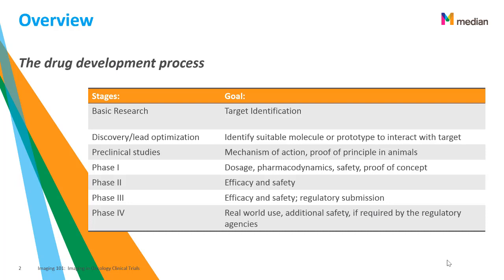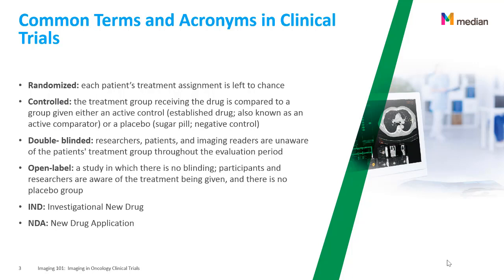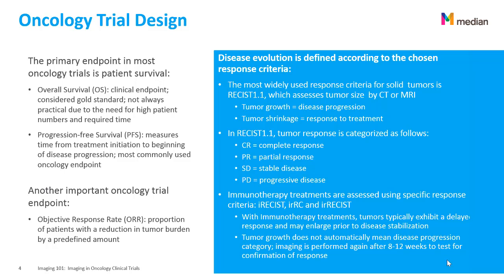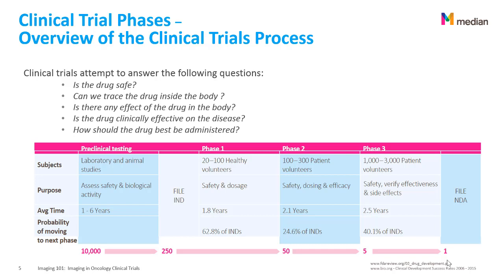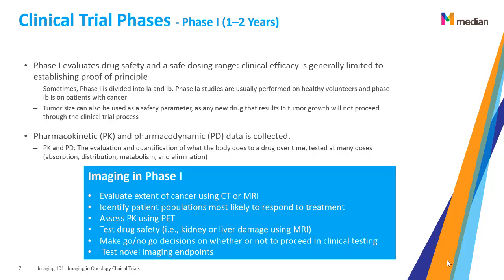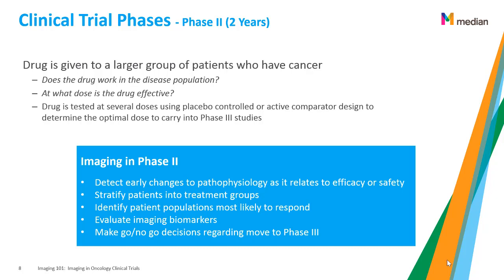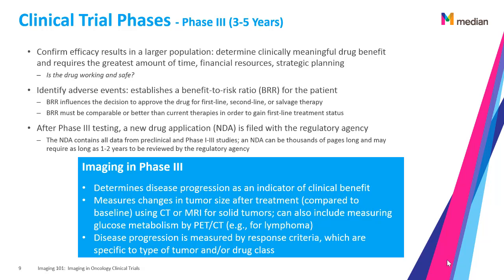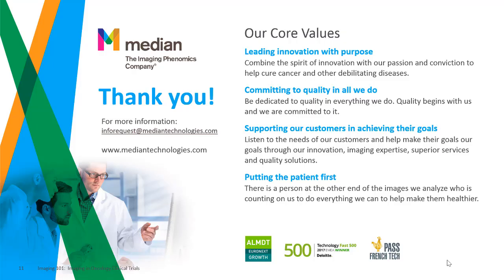Imaging 101: Imaging in Oncology Clinical Trials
Welcome to Median's Imaging 101 series – short subject presentations on the fundamentals of imaging in clinical trials.  In this session “Imaging in Oncology Trials” you will learn the basics of medical imaging in oncology clinical trials for each phase.